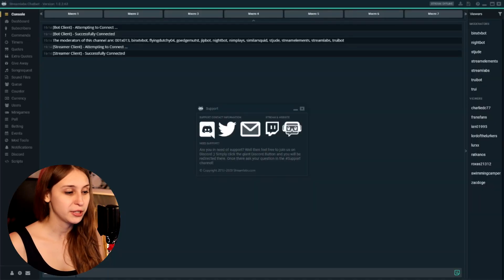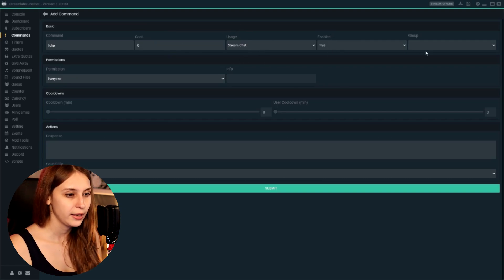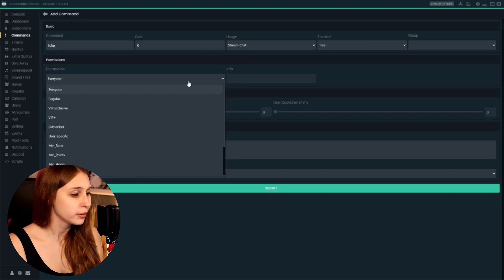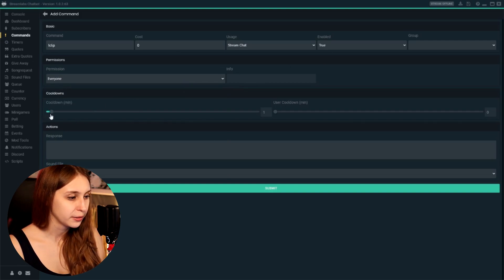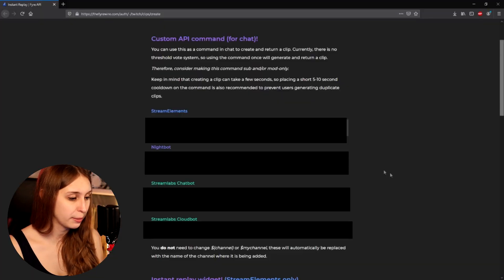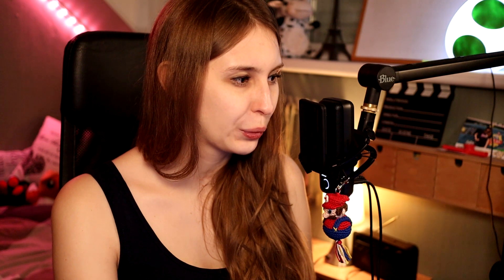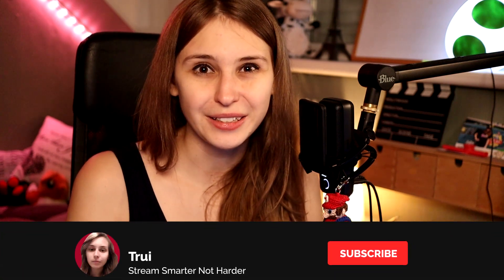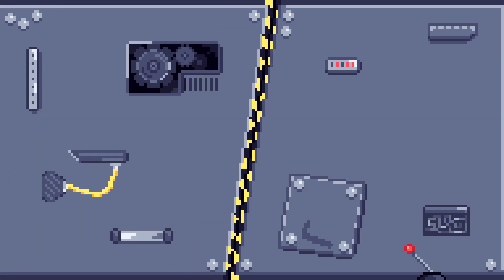Streamlabs Chatbot Clip Command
Learn how to create a Streamlabs Chatbot Clip Command in this video. With a Twitch Clip command your viewers can make clips much more easily and it's super easy to setup on Streamlabs Chatbot.